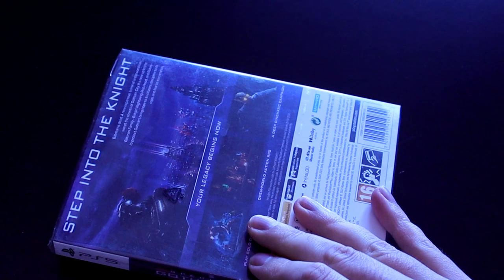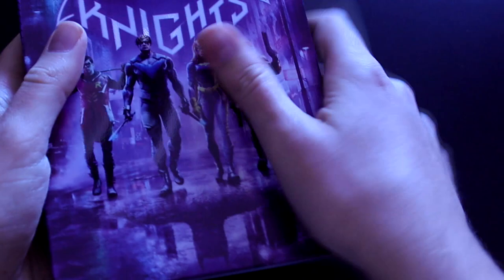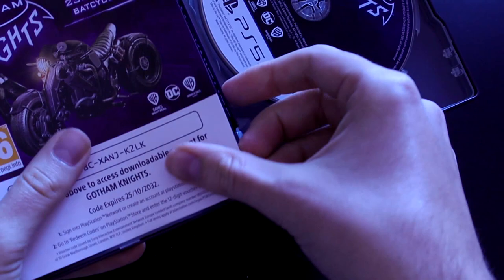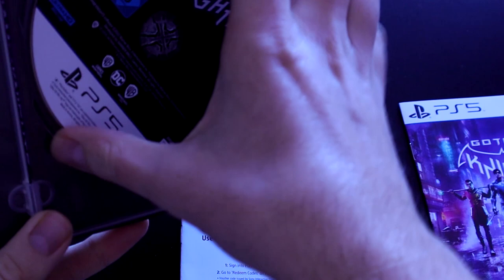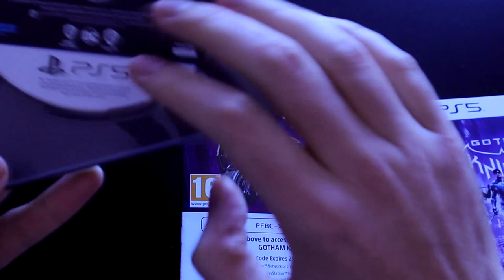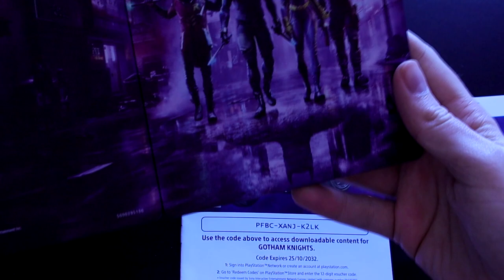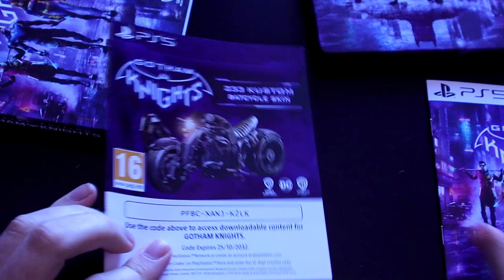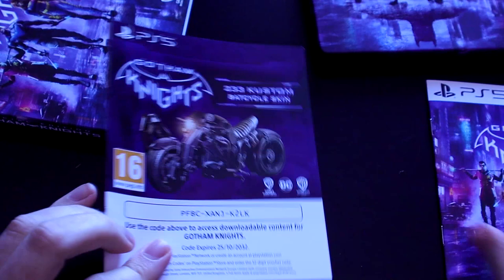Gotham Knights: PS5 Special Edition Steelbook Unboxing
Gotham Knights is an action role-playing game developed by WB Games Montréal and published by Warner Bros. Interactive Entertainment. Inspired by the Batman: Gotham Knights comic series based on the DC Comics character Batman and his supporting cast, the game focuses on the characters Nightwing, Batgirl, Robin, and Red Hood as they attempt to restore justice to Gotham City during a period of decline in the immediate aftermath of Batman's death. While investigating Batman's disappearance, the heroes come into conflict with the ancient Court of Owls and their legion of assassins.

The game was released on October 21, 2022, for Microsoft Windows, PlayStation 5, and Xbox Series X/S. It received mixed reviews from critics, with criticism for its general gameplay design and story, although its co-op mode and the characterization of the lead characters received praise.

Gameplay
Gotham Knights is an action role-playing game set in an open world Gotham City.[2] The game features four playable characters: Nightwing, Batgirl, Robin, and Red Hood. Each character has their own unique playstyle and abilities,[3] such as Robin being able to teleport via the Justice League's satellite.[4] Players can level up their characters, but enemies will be automatically leveled up as well.[5] They can also use vehicles such as the Batcycle to explore the city.[6] During the daytime, players will occupy the Belfry, which acts as the team's base of operations and allows players to switch characters and prepare for the next mission by managing progression, and upon leaving the Belfry, the game will fast forward to the nighttime.[7]

While the narrative campaign can be played solo, the game also features a two-player cooperative multiplayer mode, wherein the second player can drop in and out at any time without affecting the other one.[8] A separate four-player cooperative mode named "Heroic Assault" will be introduced in November 2022. In this mode, players must battle enemies in an arena-like environment while completing various objectives.[9]

Premise
The game is set in Gotham City after the deaths of Bruce Wayne / Batman (Michael Antonakos)[10] and Police Commissioner James Gordon, which has resulted in a rise of crime and police corruption.[11] Players assume the role of four of Batman's former protégés—Dick Grayson / Nightwing (Christopher Sean),[12] Barbara Gordon / Batgirl (America Young),[13] Tim Drake / Robin (Sloane Morgan Siegel),[14] and Jason Todd / Red Hood (Stephen Oyoung)[15]—as they attempt to continue his legacy by protecting Gotham upon receiving a pre-recorded message from Batman.[16] During the game, the heroes encounter several supervillains, including the Court of Owls, Mr. Freeze (Donald Chang),[17][18] Harley Quinn (Kari Wahlgren),[19] Clayface (Brian Keane),[20] Ra's al Ghul (Stephen Oyoung), Talia al Ghul (Mylene Dinh-Robic), and the Penguin (Elias Toufexis).[21][22] Supporting characters include Bruce's former butler Alfred Pennyworth (Gildart Jackson)[23] and Police Captain Renee Montoya (Krizia Bajos),[24] one of the few honest cops left in the city.[25]

Development
Despite WB Games Montréal's previous work developing Batman: Arkham Origins and the game featuring many of the same characters from the Batman: Arkham series, and even a similar premise to the ending of Batman: Arkham Knight (in which Batman is seemingly killed), Gotham Knights features an original story wholly separate from those games.[26][27] The game is also unrelated to The CW's similarly-titled TV series, which features certain similar plot points such as Bruce Wayne's death and the Court of Owls as antagonists.[28] Gotham Knights was developed in Unreal Engine 4.[29] PlayStation 4 and Xbox One versions of the game were in development, but were ultimately cancelled due to the developer wanting to “provide players with the best possible gameplay experience.”[30][31] A few days before launch, it was announced that the game on consoles would be locked at 30FPS.